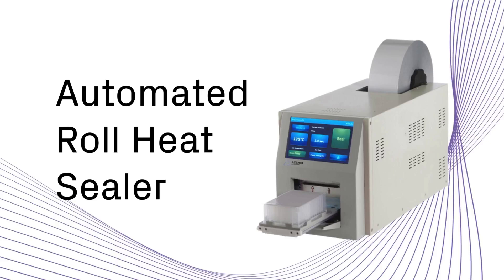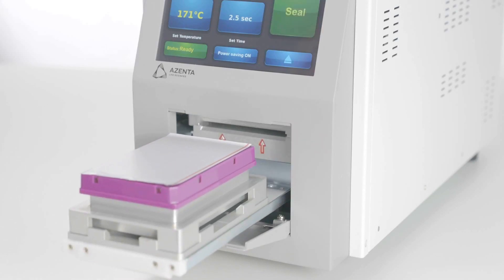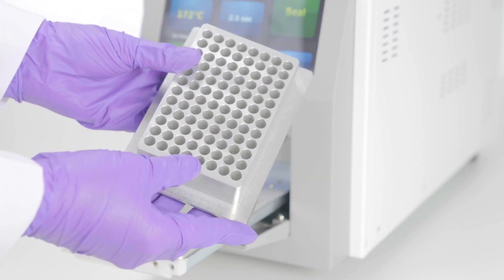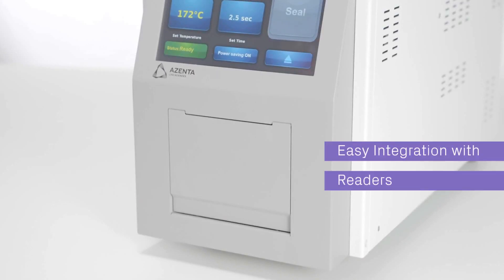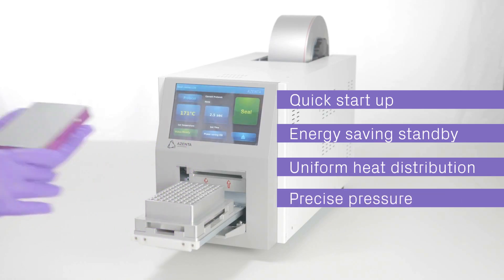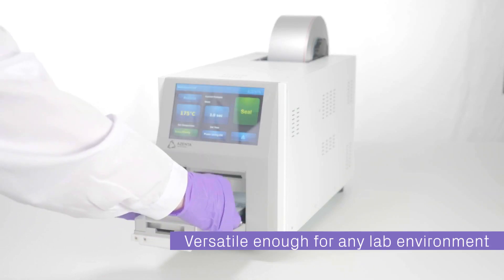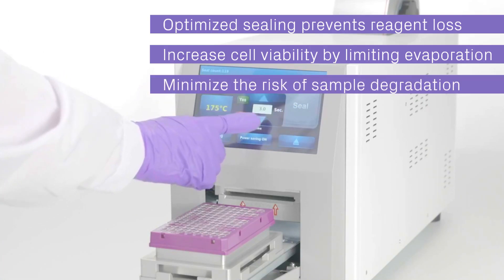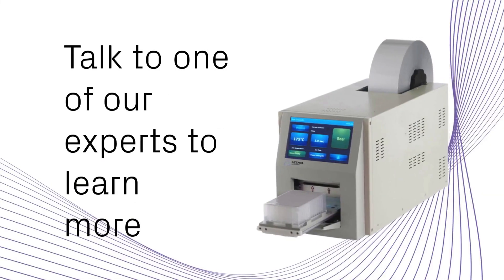a4s Automated Roll Heat Sealer by Azenta Life Sciences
Discover the Automated Roll Heat Sealer, a flexible solution for your lab’s plate sealing needs. Requiring no air supply, this unit can be used on standard lab benches or integrated into robotic systems. Its rapid heating element ensures a fast start-up, while the stand-by function saves energy when not in use. With compatibility for a wide range of SBS plates and minimal adjustments for different plate heights, this sealer is a great addition to your workflow. Watch the video now to see how this innovative product can enhance your lab’s efficiency and automation setup!